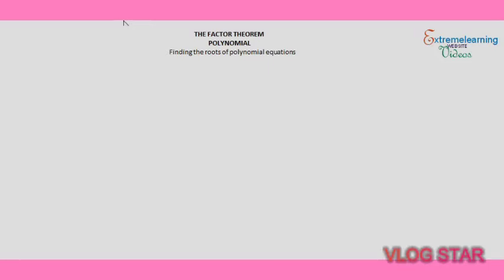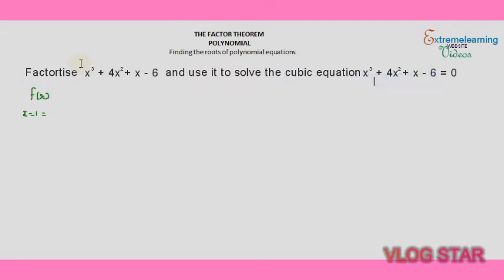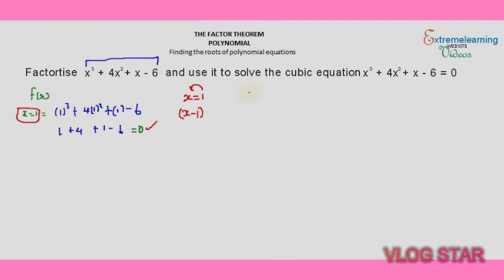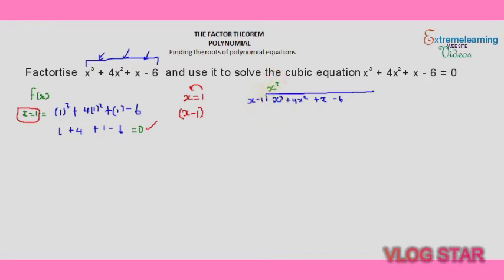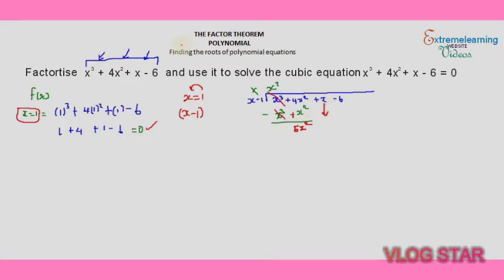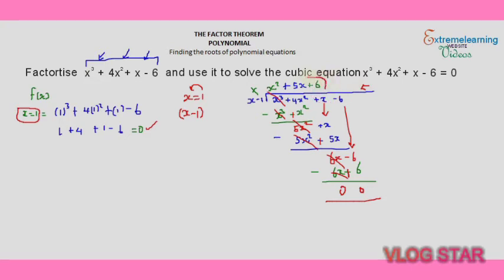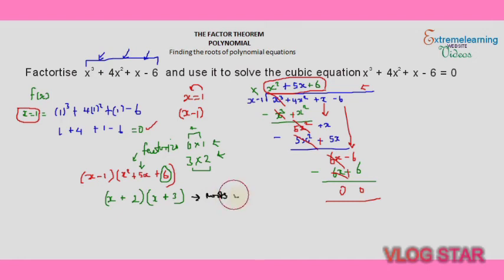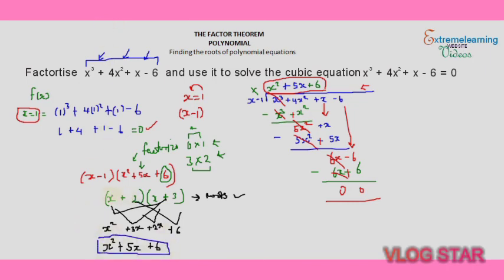Finding the roots of Polynomial equation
In this video I explained the easy steps in solving problems associated with finding roots of Polynomial
 Secondly the condition for adding +0x